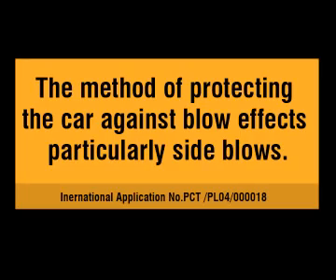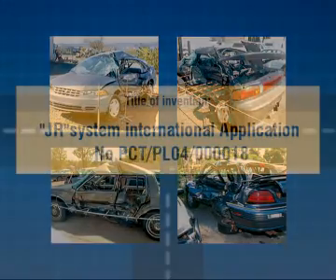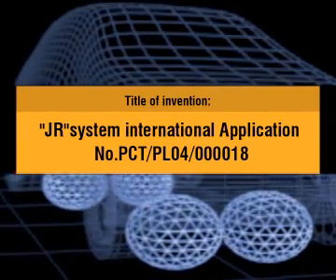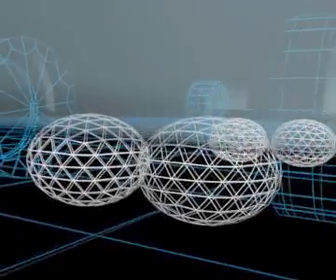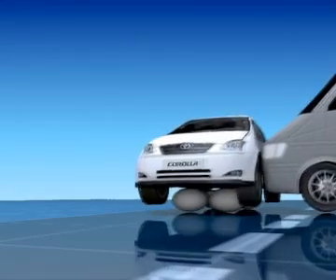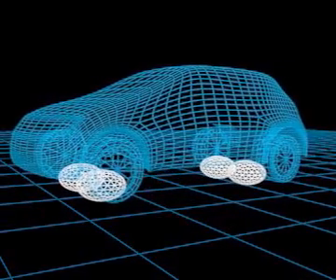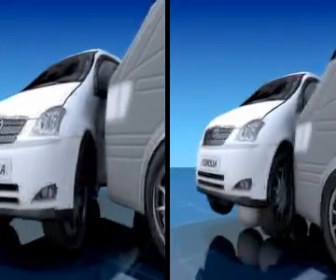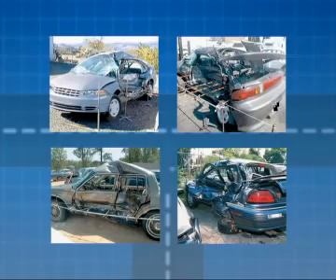JR Protecting System - Airbags in the bottom part of the vehicle (crash test)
System "JR Protecting System" characterised by placing elastic air bags in the bottom part of the vehicle.Every air cushions is in the shape of unit having inside the gas release instantaneously operating,which is connected to the outer impact detectors through the central driver.

Polish Invention for commercialization.

International Application No.PCT/PL04/000018

Commercial Presentation: University of California Berkeley, Haas School of Business. Pitch Session A: Smart Engineering, 10:30 AM – 11.00 AM WEDNESDAY 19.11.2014